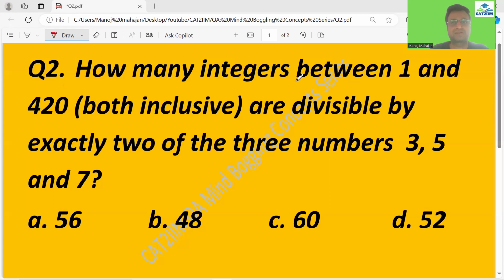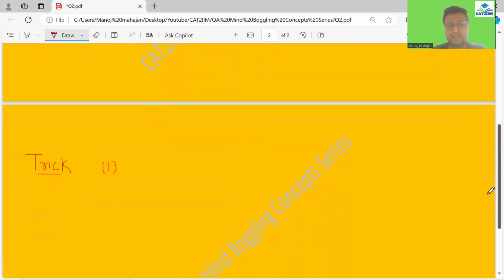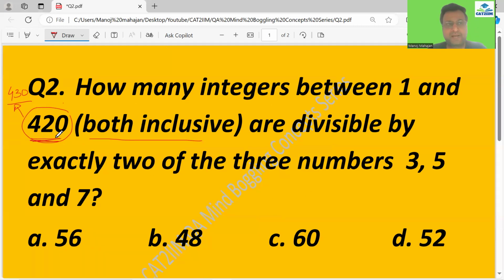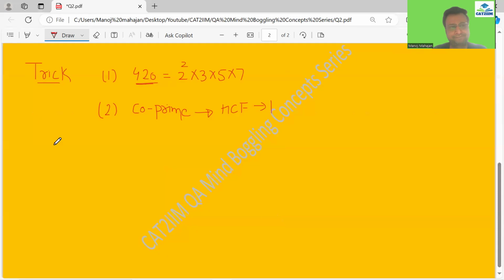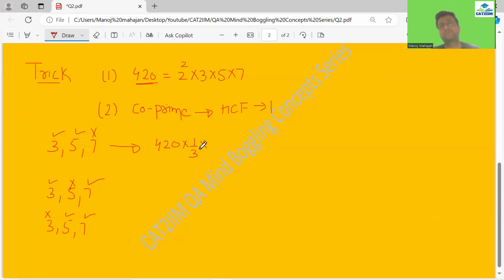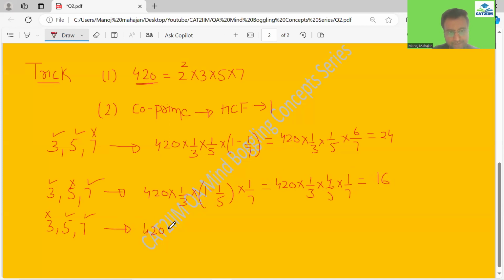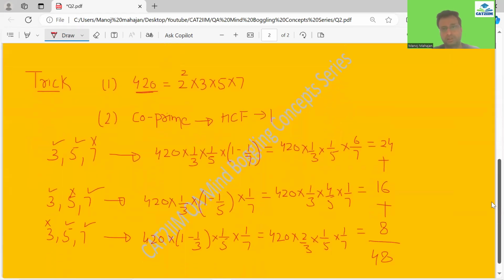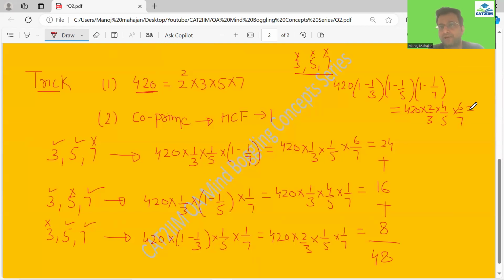CAT & OMETs QA 200+ Mind Boggling Concepts Series I Concept 2 on Number System I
QA Mind Boggling Concepts Series for CAT & OMETs. In this series learn 200+ mind boggling concepts. Never Seen Before Concepts/Tricks/Shortcuts.

👉 Join CAT2IIM Achievers Batch and be the next Achiever

Cracking CAT is no more a dream. Kill the CAT/XAT/ SNAP/ NMAT/TISS and get into top B- schools with right mentoring.

Manoj Mahajan
 👉QA & LRDI Trainer with Career Launcher(12+), Time(1), Tathagat(1) & Unacademy(3.5+)